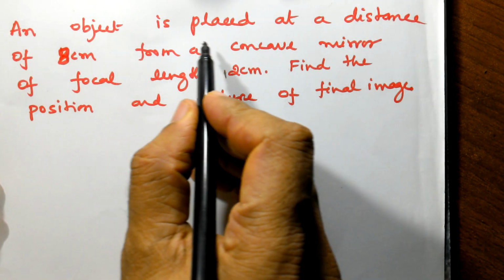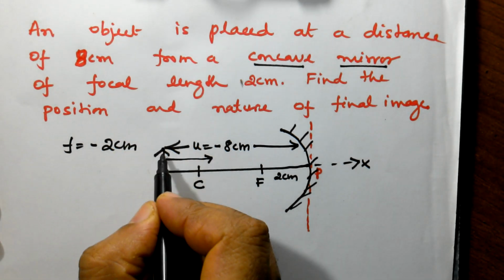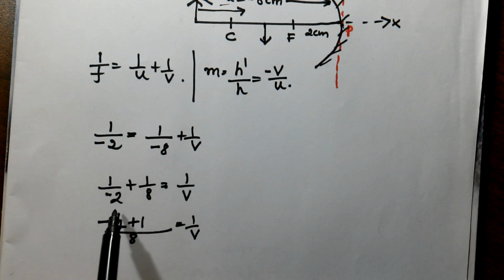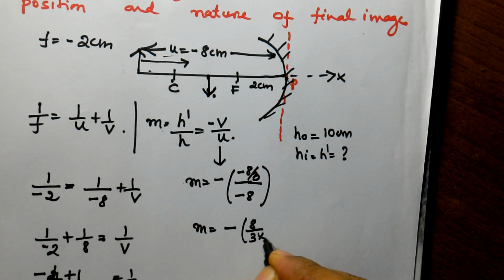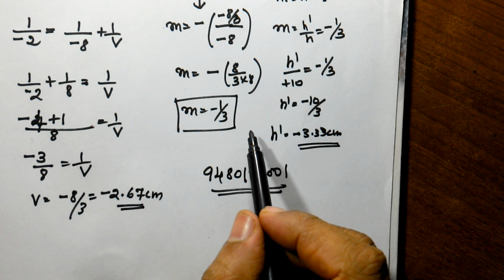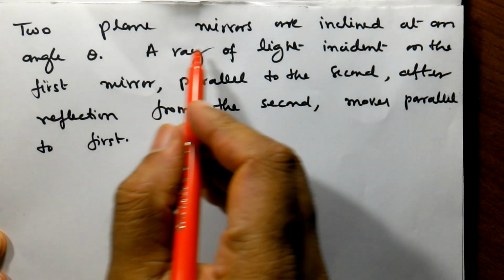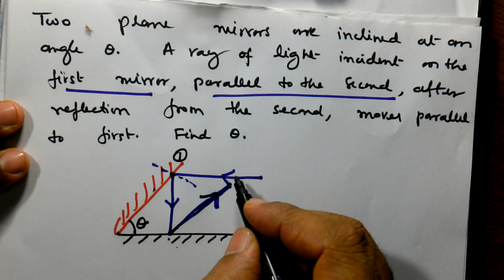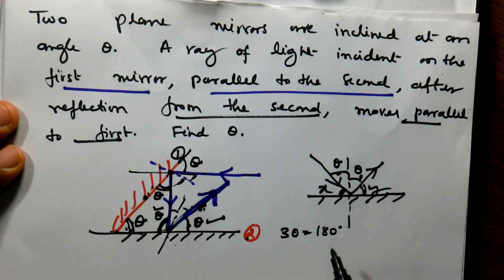4 Problem on Mirrors